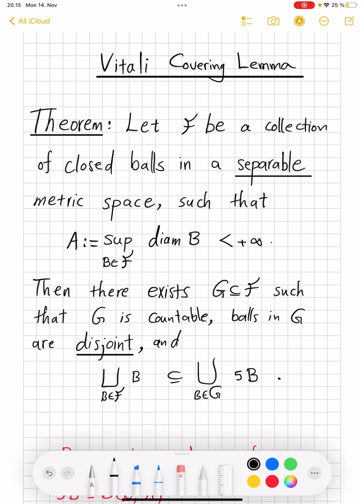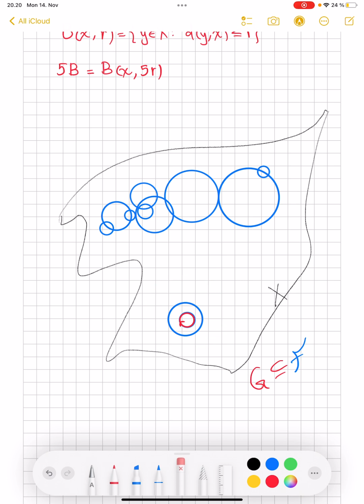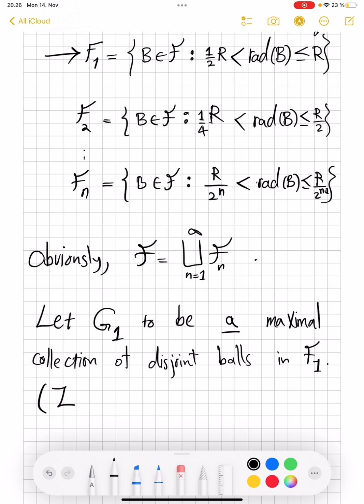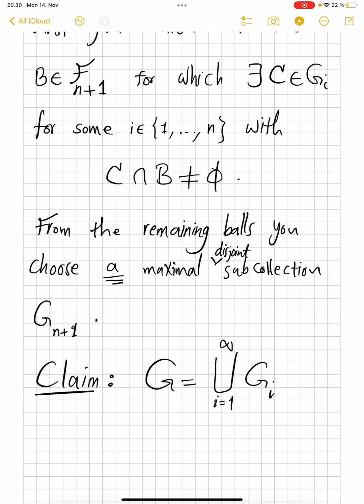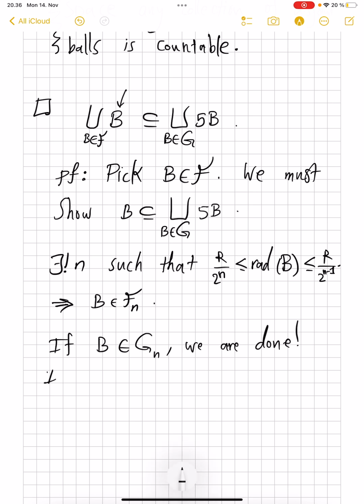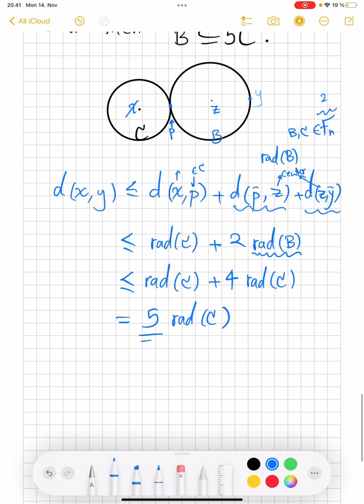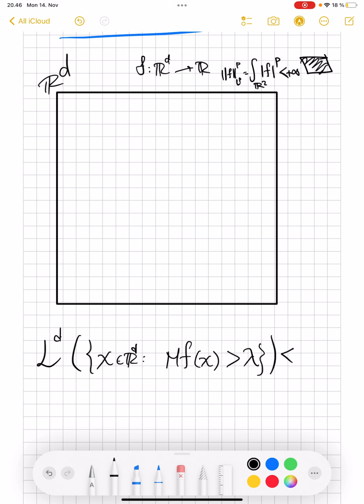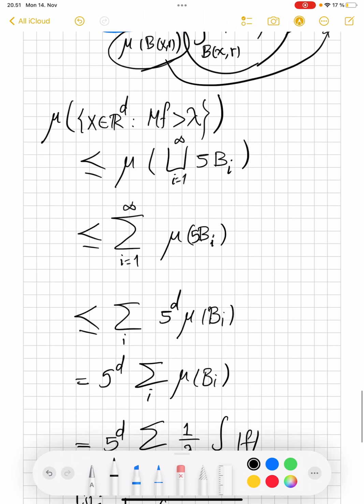Vitali Covering Lemma -- 5r Lemma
With application to Hardy-Littlewood Maximal function.